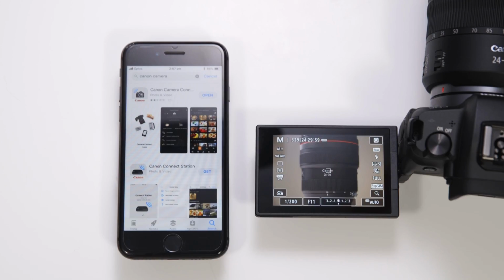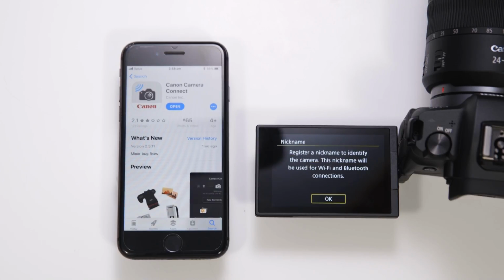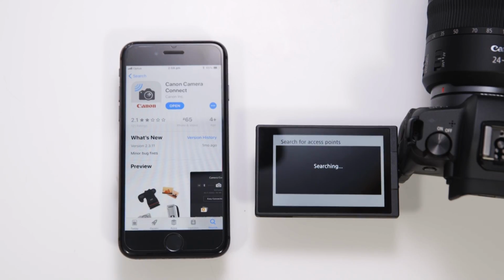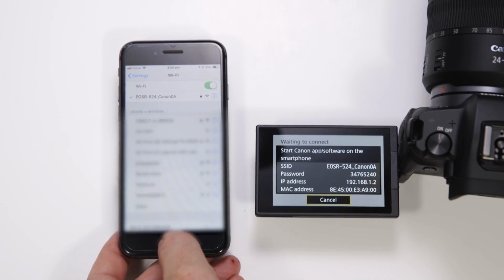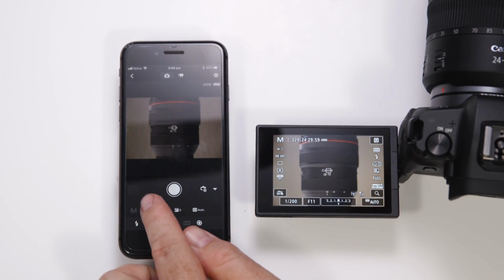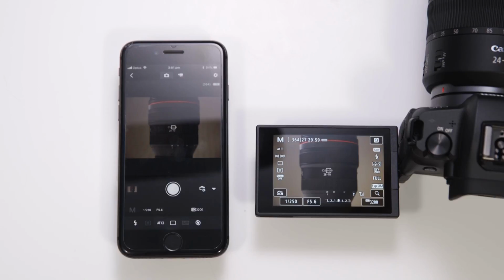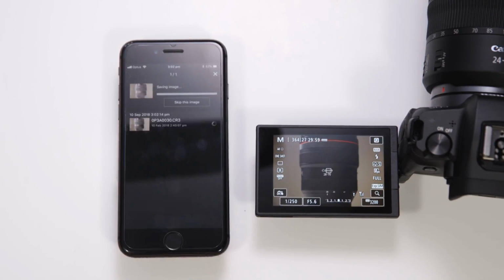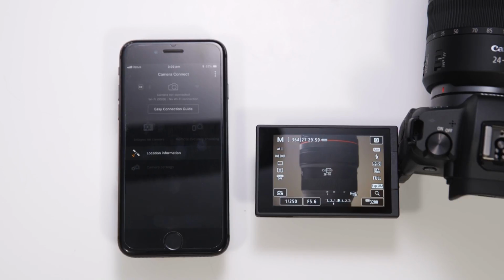Connect your EOS R to your iPhone via Wi-Fi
Learn how to connect your EOS R to your Apple mobile device with our Camera Connect app via Wi-Fi.

Camera Connect App will unlock great features allowing you to:
1). Download your photos from your camera to your phone for easy sharing.
2). Use your phone or tablet as a remote control for your camera.